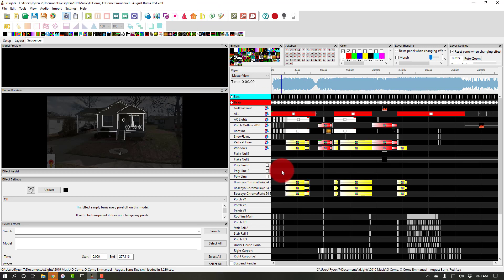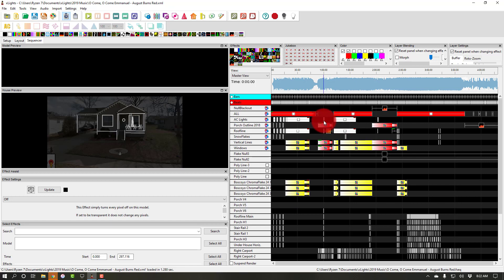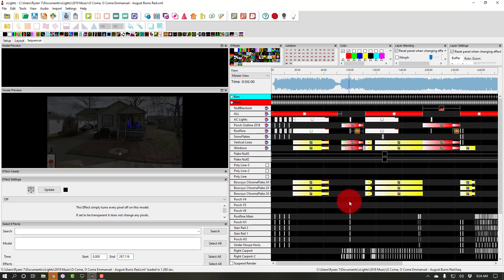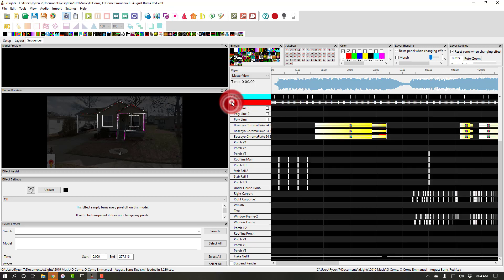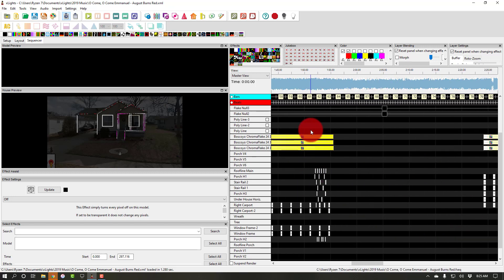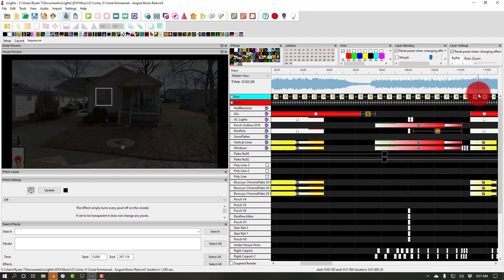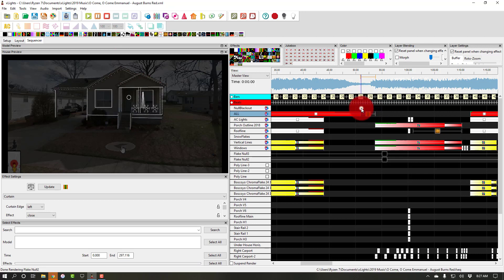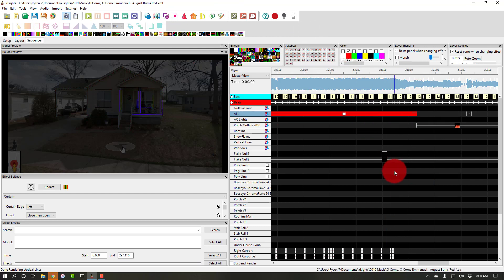How to Sequence a Song in xLights Part 2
In this video, I pick up where I left off in the last video - showing you how I finish out a sequence to music in xLights.